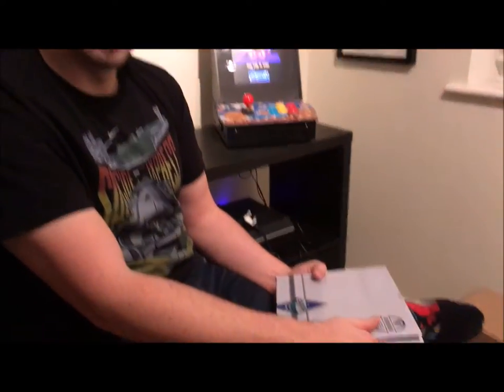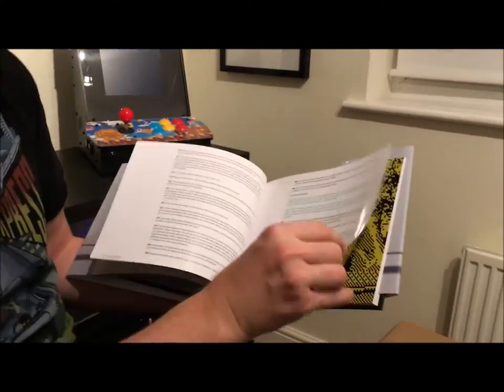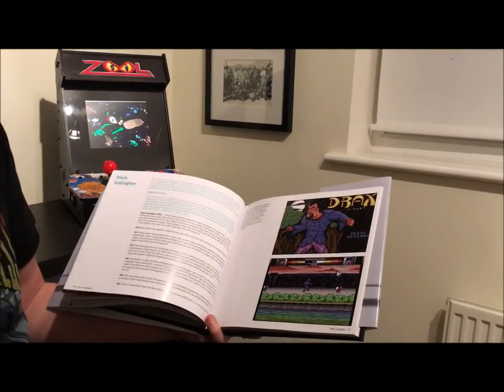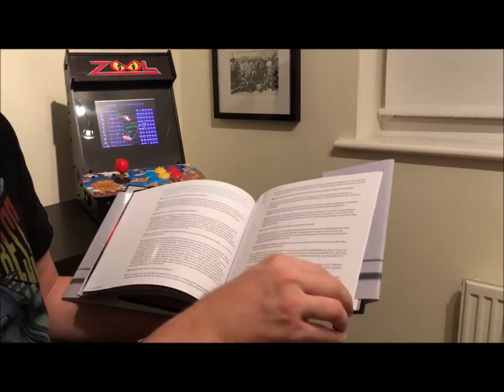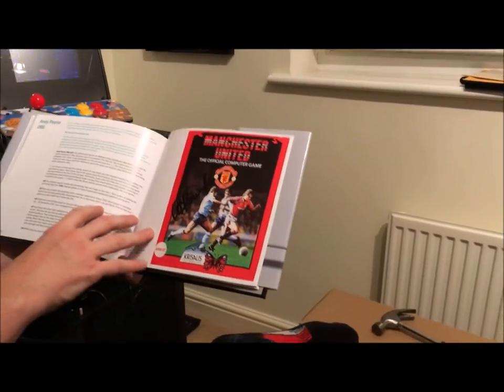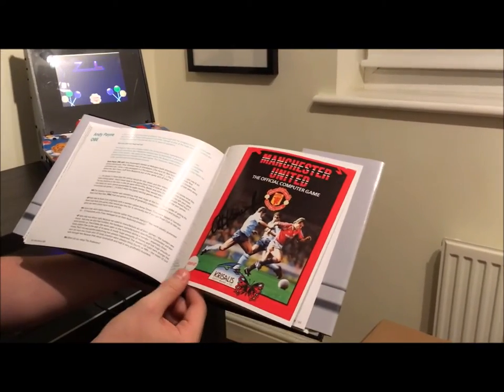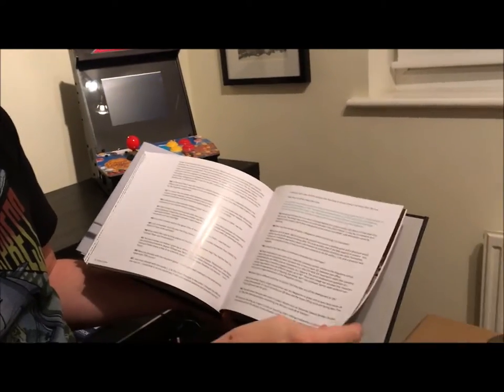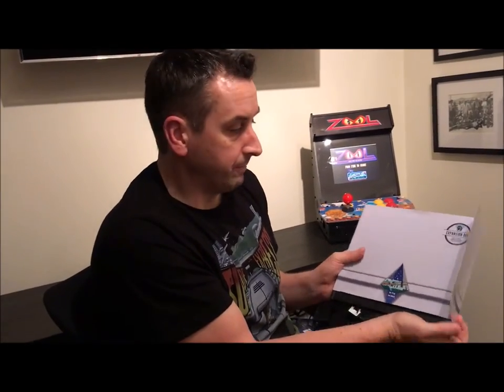A Gremlin in the Works - A look at the Expansion Disk (December 2016)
A brief look at a physical version of the digital A Gremlin in the Works Expansion Disk.

This video will give you an idea of the addition and updated content that you'll receive when buying the hardback version of the book from Bitmap Books or another fine retail outlet.

To date the Expansion includes interviews with Steve Marsden, Mark Gallagher, David Martin, Ed Campbell, Stuart Cook and Andy Payne OBE.